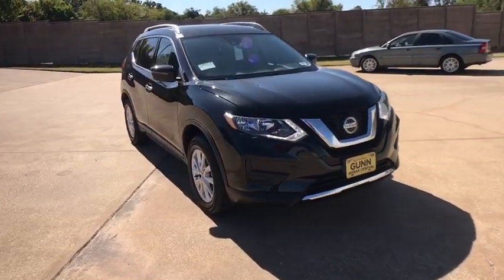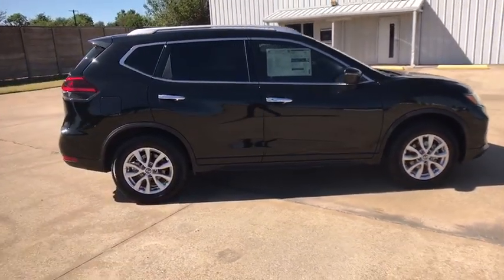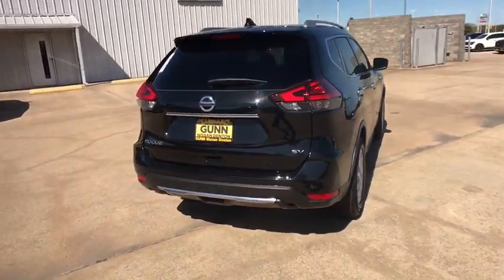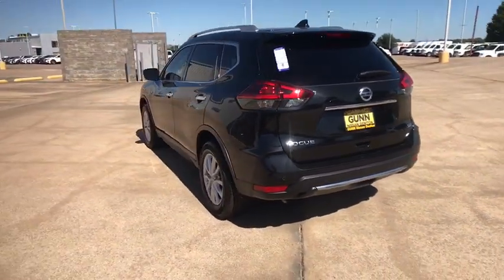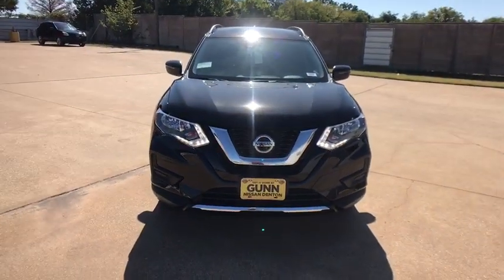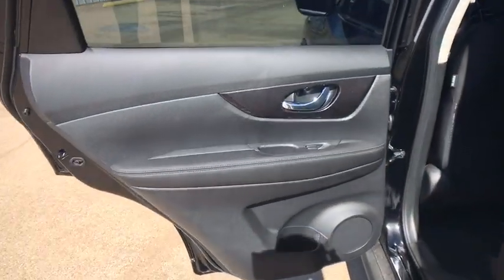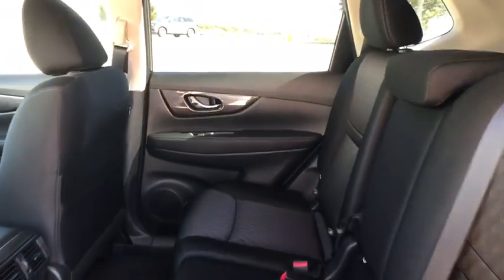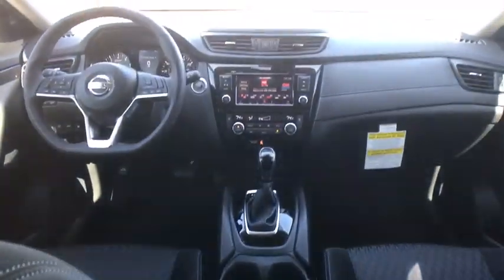2020 Nissan Rogue Denton, Dallas, Fort Worth, Grapevine, Lewisville, Frisco, TX D00050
Magnetic Black Pearl New 2020 Nissan Rogue available in Denton, Texas at Gunn Nissan Denton. Servicing the Dallas, Fort Worth, Grapevine, Lewisville, Frisco, TX area.